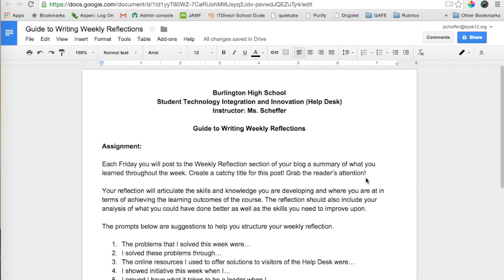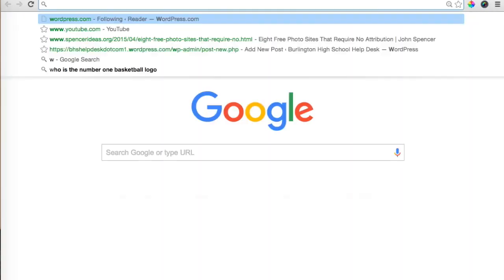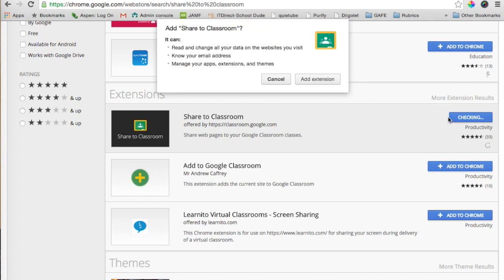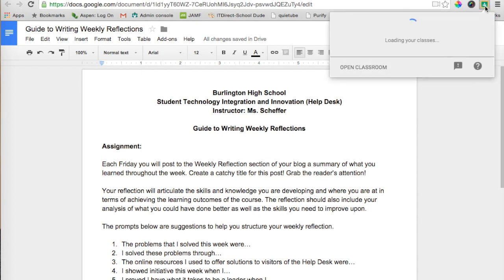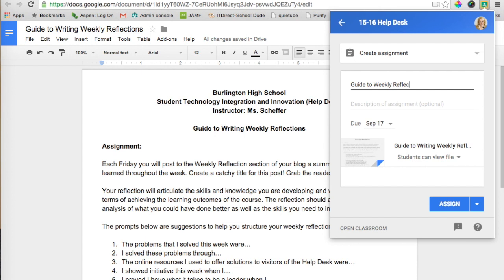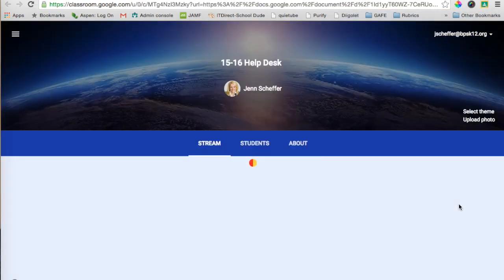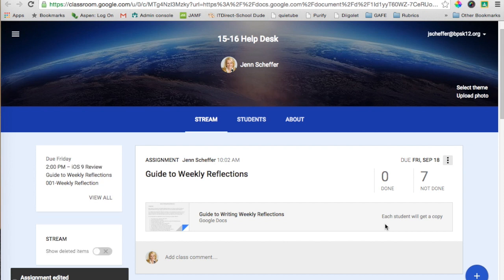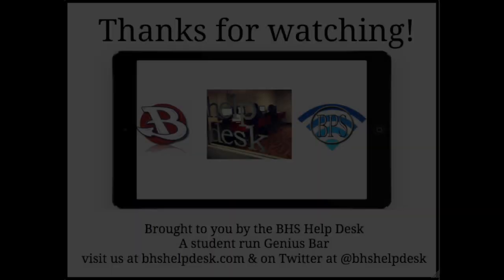Share to Classroom Chrome Extension